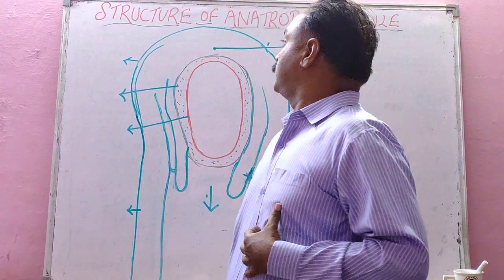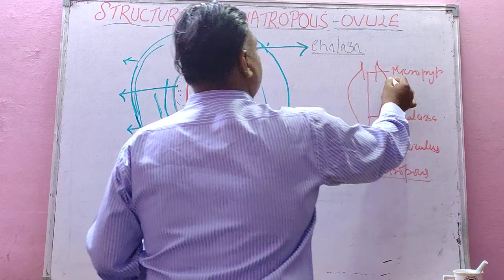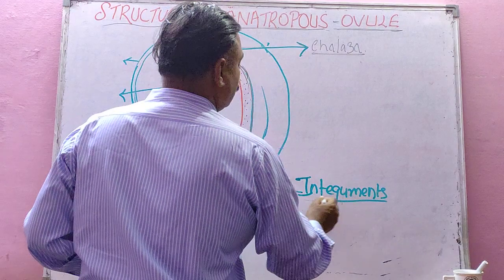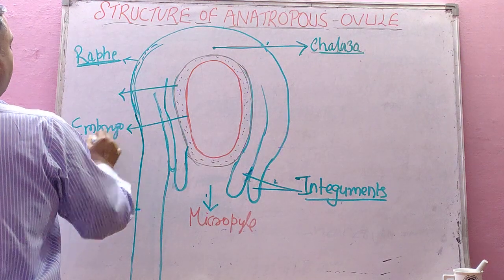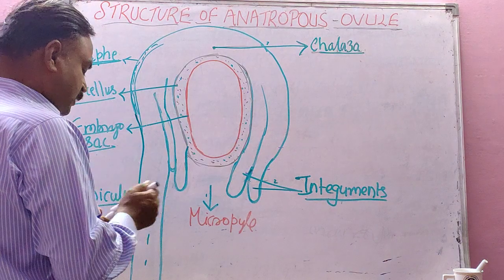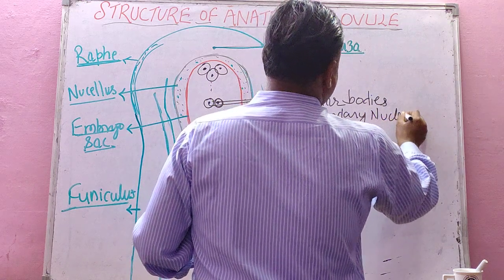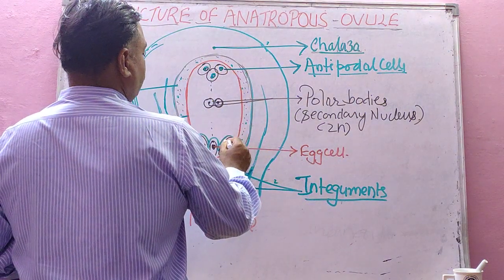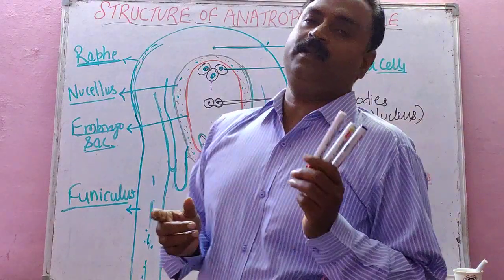Structure of ovule